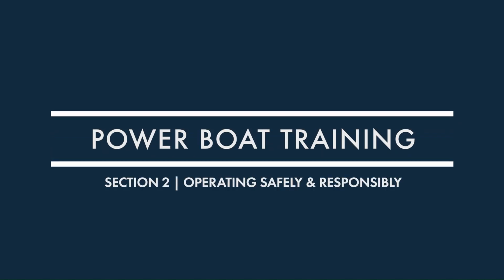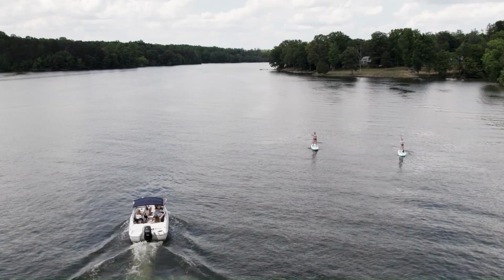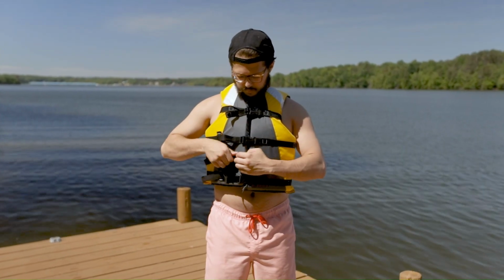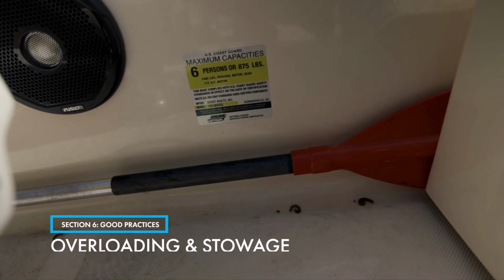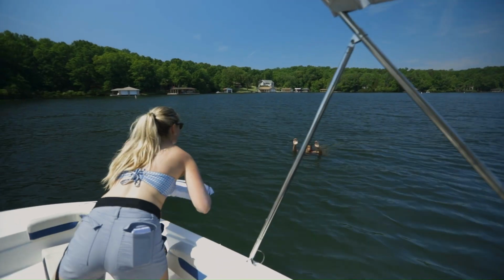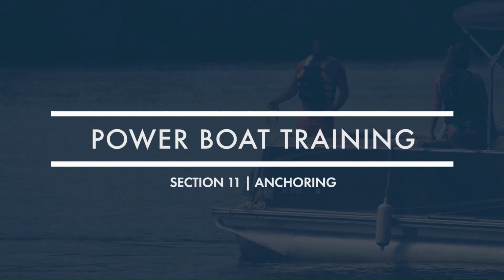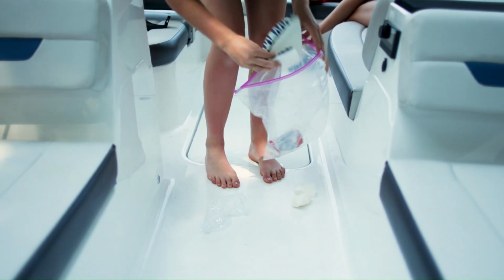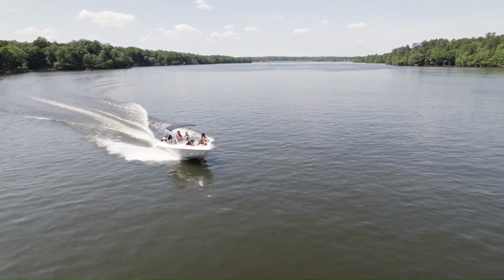Welcome to the Joshua Murray Boating Safety Center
The Joshua Murray BSC is a resource for the Lake Norman community. We invite you to stop by and take a look around before your next voyage on the lake.